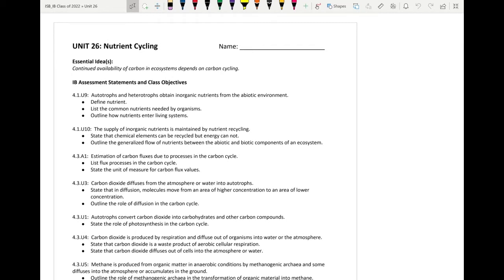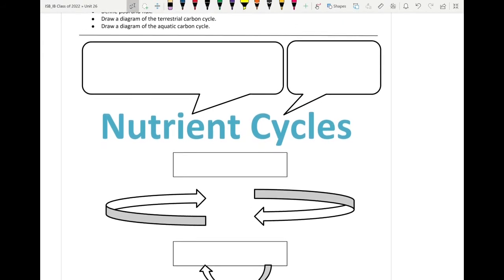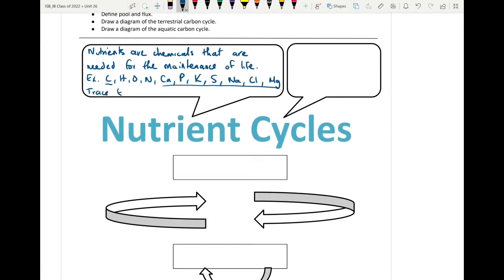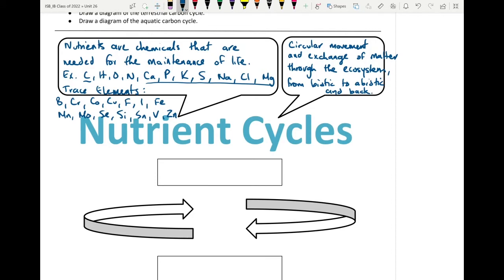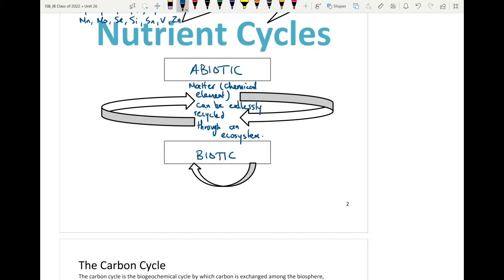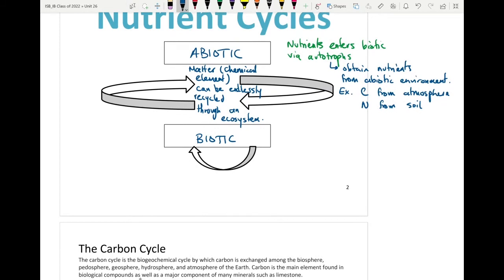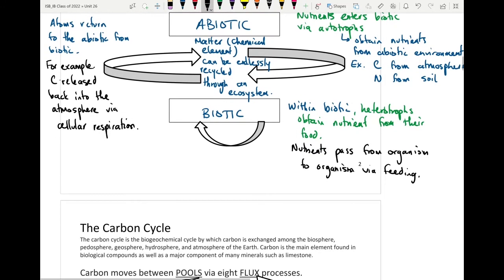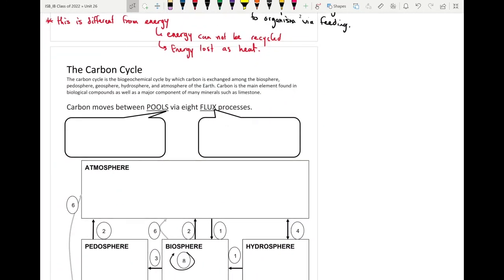Nutrient Cycles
This video begins Unit 26 for ISB students focusing on nutrient cycles in contrast with energy flow which was covered in the last few videos in Unit 25.

This topic is also part of topic 4.3 of the IB biology syllabus.